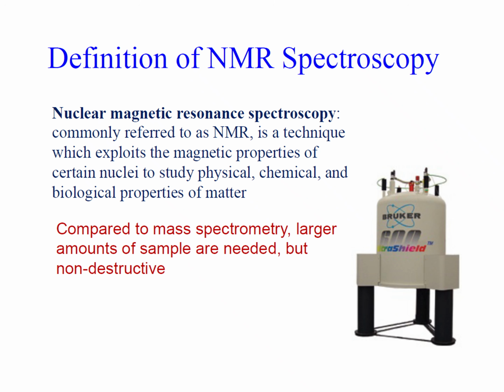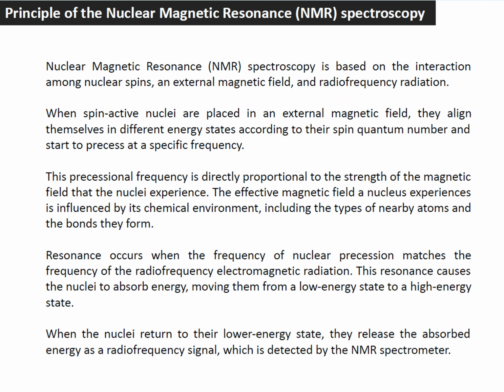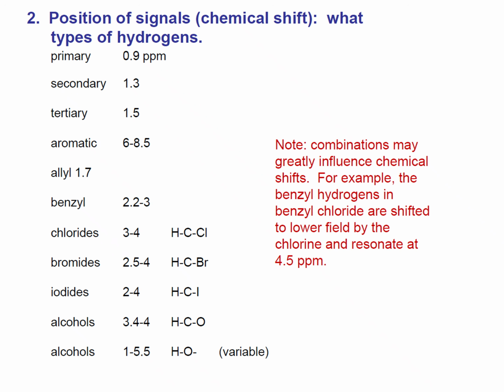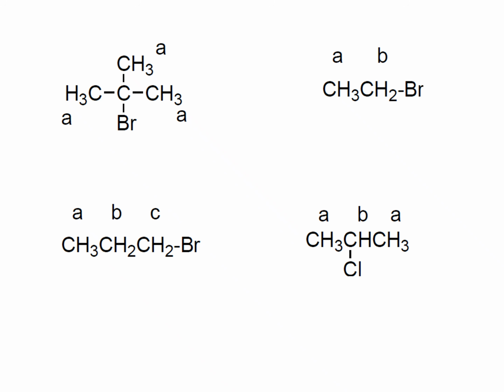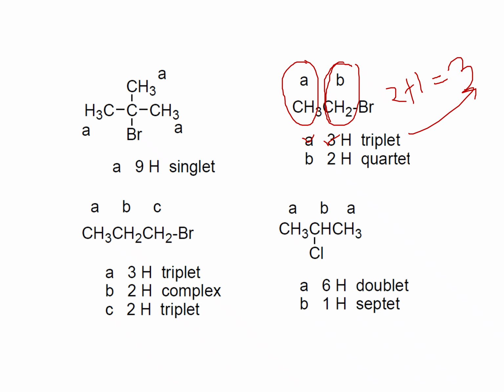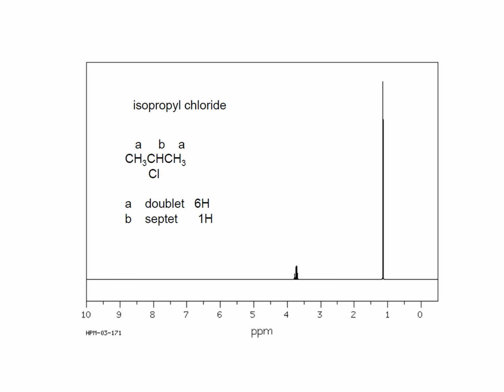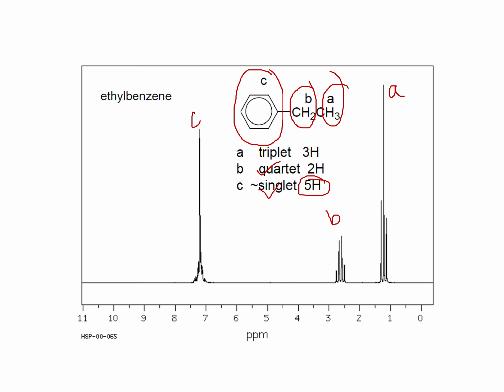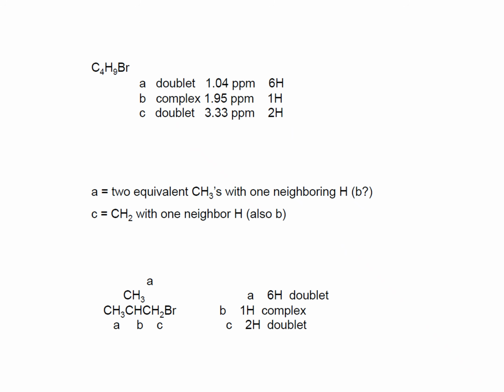NMR Spectroscopy Explained | Part-1 | Principle, Practice problem Instrumentation, Chemical Shift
🧪 This is the part 1 of NMR Spectroscopy (Nuclear Magnetic Resonance Spectroscopy) – Complete Lecture

In this video, we discuss the fundamental principles and applications of Nuclear Magnetic Resonance (NMR) Spectroscopy, one of the most powerful analytical techniques used for the identification and structural elucidation of organic compounds, pharmaceuticals, and biomolecules.

📚 Topics Covered:

✔ Introduction to NMR Spectroscopy
✔ Principle of Nuclear Magnetic Resonance
✔ Nuclear Spin States and Magnetic Moment
✔ Energy Level Splitting and Resonance Condition
✔ Larmor Frequency and Magnetogyric Ratio
✔ Shielding and Deshielding Effects
✔ Chemical Shift (δ) and TMS Reference Standard
✔ Why Chemical Shift is Expressed in ppm
✔ Spin-Spin Coupling and Multiplicity
✔ n + 1 Rule and Splitting Patterns
✔ Coupling Constant (J Value)
✔ Proton (¹H) NMR Spectroscopy
✔ Carbon-13 (¹³C) NMR Spectroscopy
✔ Instrumentation of NMR Spectrometer
✔ FT-NMR and Superconducting Magnets
✔ Interpretation of NMR Spectra
✔ Pharmaceutical and Structural Applications of NMR
✔ Advantages and Limitations of NMR Spectroscopy

🎯 Suitable For:

✅ B.Pharm Students
✅ M.Pharm Students
✅ Pharmacy Students
✅ Chemistry Students
✅ Pharmaceutical Analysis
✅ Medicinal Chemistry
✅ Organic Chemistry
✅ Competitive Exams and Viva Preparation

👨‍🏫 Lecture By:
Md. Jahid Hossain
Lecturer